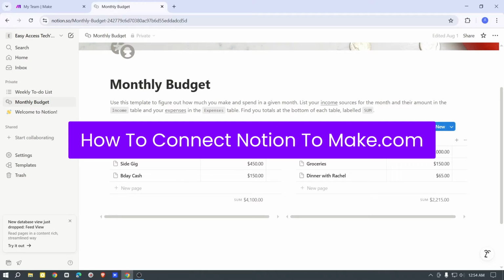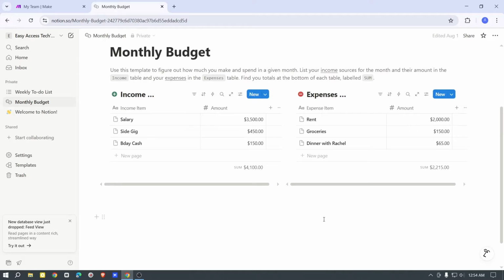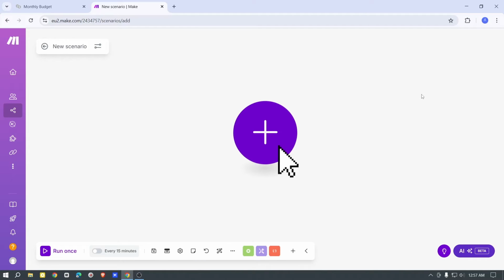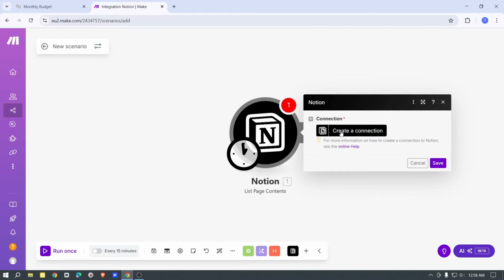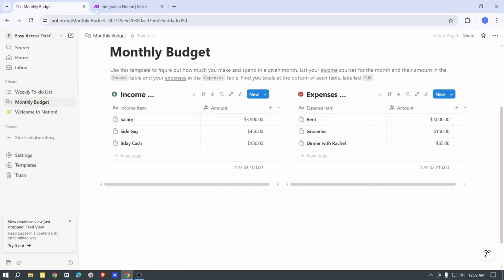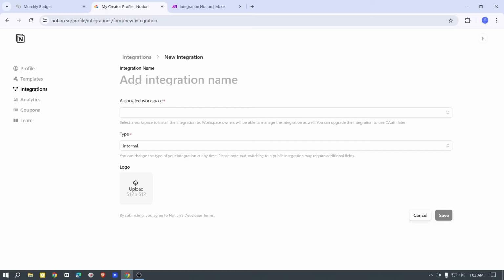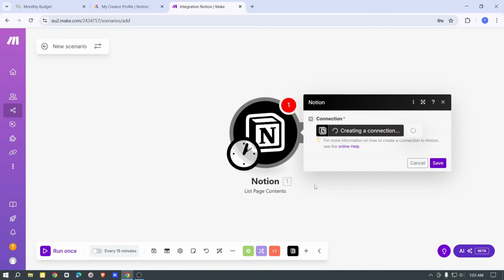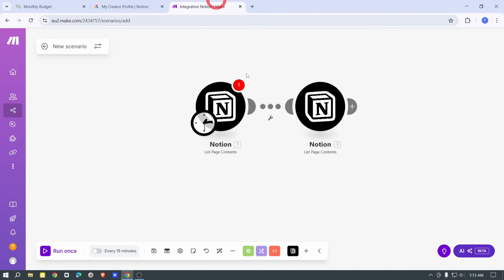How to Connect Notion to Make.com - Easy Guide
⚡ Hey there! Thanks for checking out my How to Connect Notion to Make.com - Easy Guide video. Here’s what you’ll discover.

🎯 Notion + Make.com Made Simple: I’ll show you the easiest way to connect Notion with Make.com to automate tasks and streamline your workflows.

💡 Step-by-Step Instructions: Learn how to set up API keys, create modules, configure triggers, and test your automation without getting stuck.

👉 Quick Boost Request: If this helps, tap the 👍 button—it helps more creators and entrepreneurs find this guide.